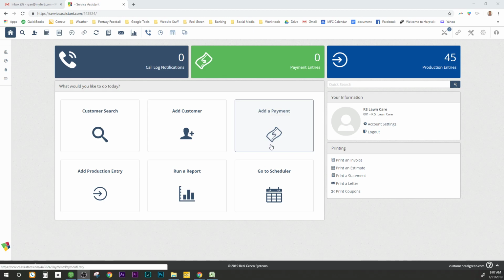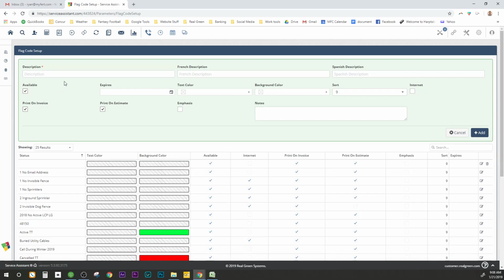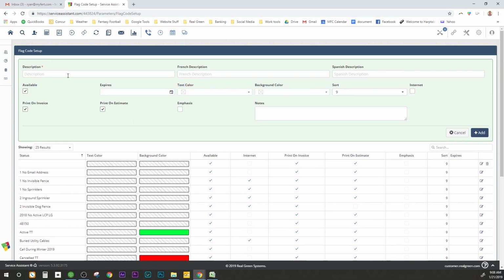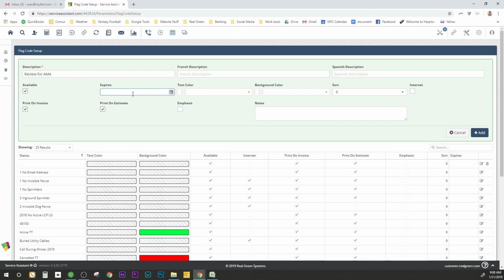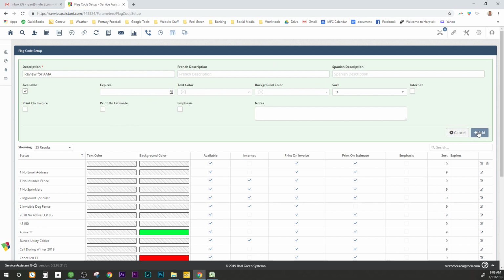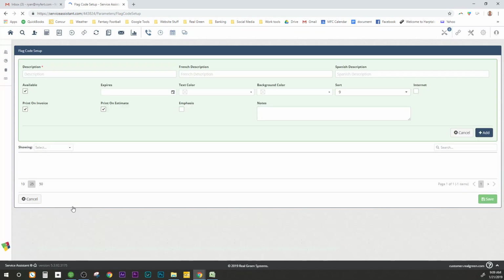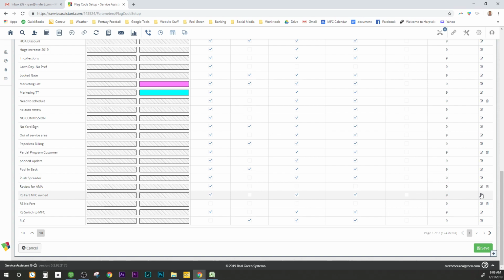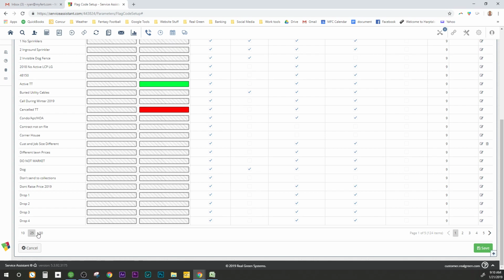Add Flag Codes - How to add flag codes on Service Assistant 5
Here is a quick tutorial on how to add flag codes on Real Green Systems Service Assistant 5